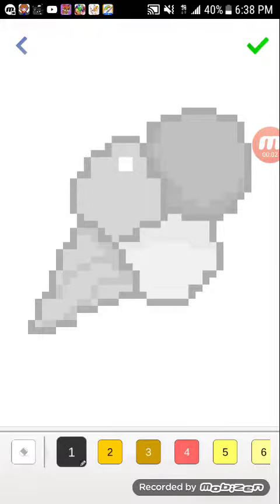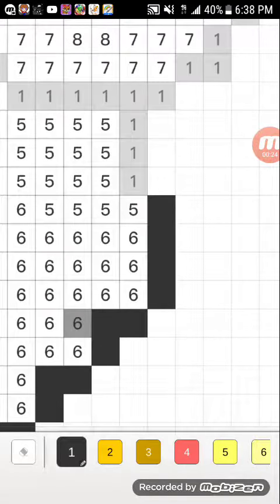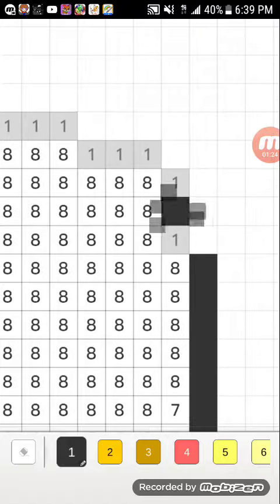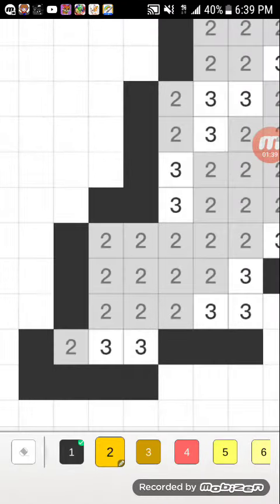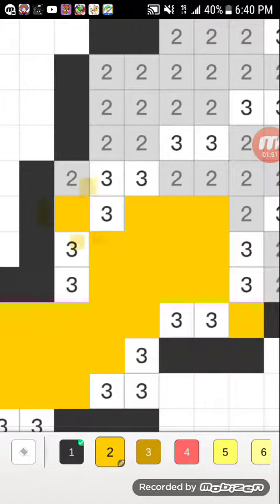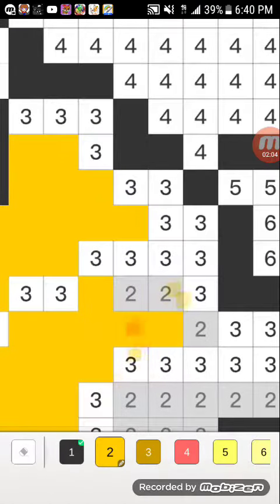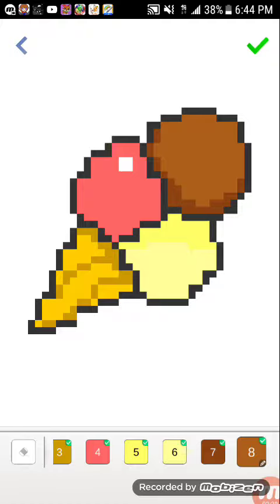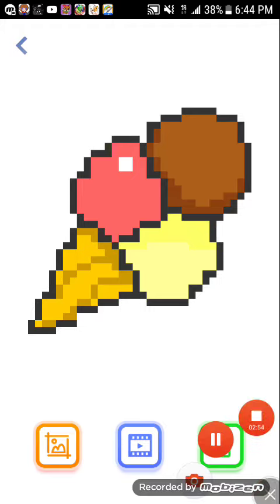Every one that has stress or anxiety needs this little app!!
I said and a lot in this...woops
The line art of the poster from yesterday will come out today it's just taking a little more time then expected.